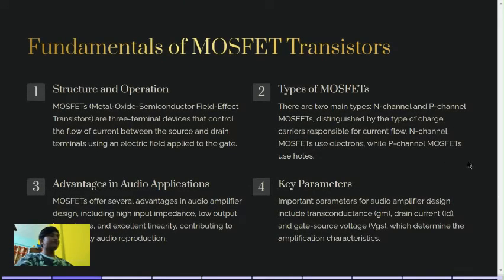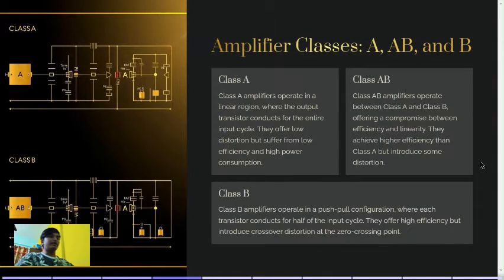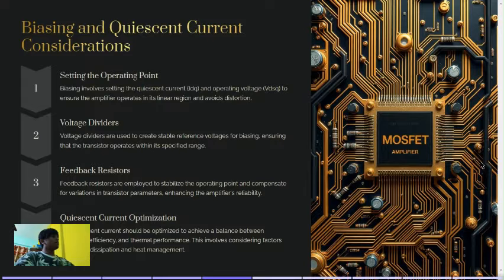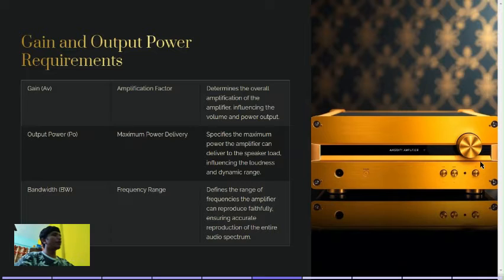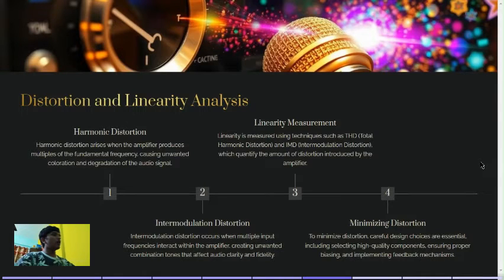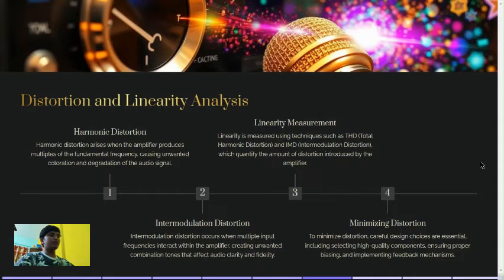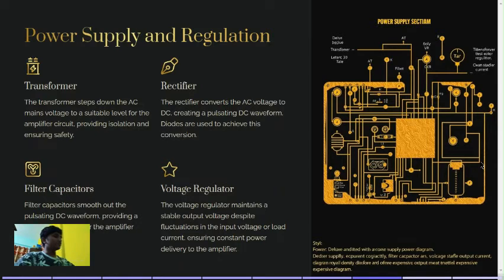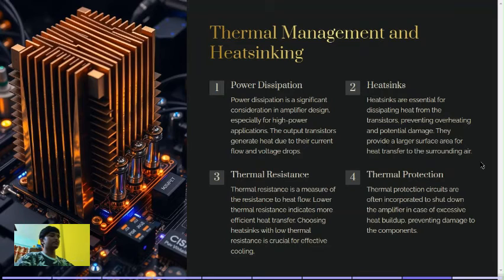Electronic Principles and Circuits